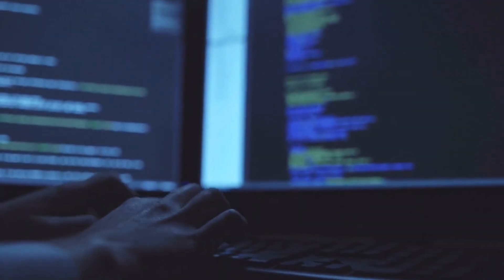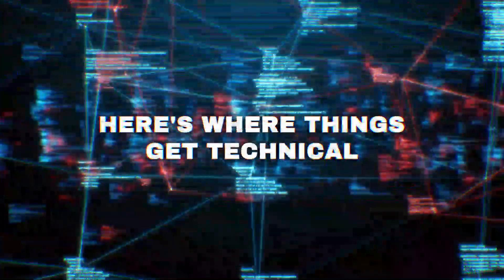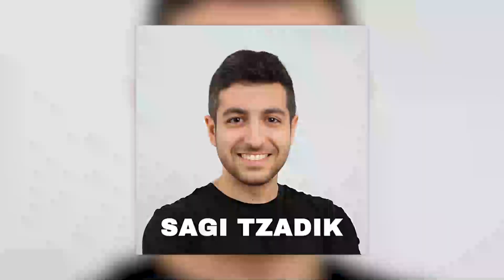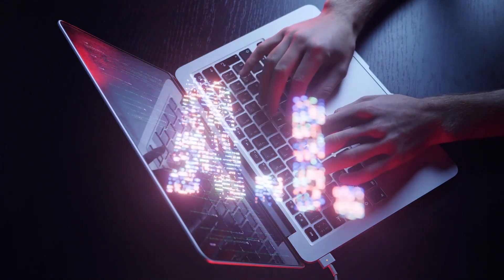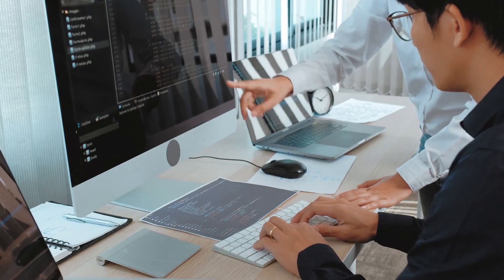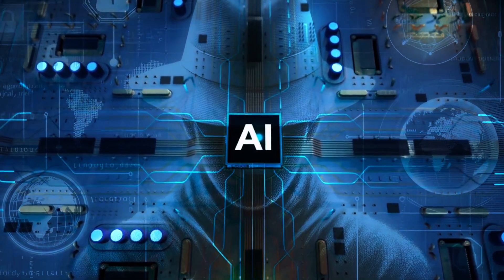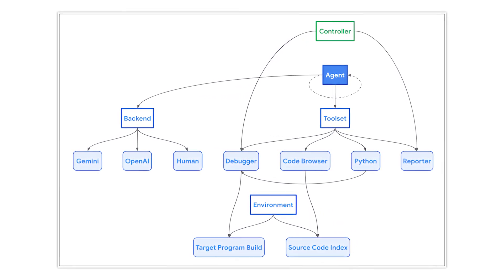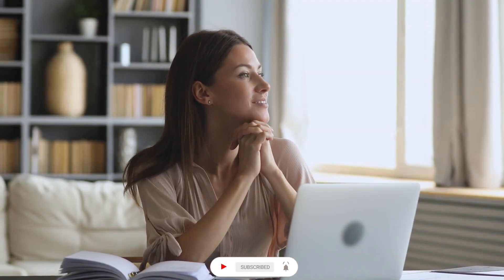Full Control Over Modern AI Infrastructure Tool!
Have you been using AI? Discover the critical flaw in Ollama AI that has left multiple servers wide open to attacks!

In this video, we dive into the recently patched security vulnerability in the Ollama open-source AI infrastructure, known as Probllama (CVE-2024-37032). This flaw, discovered by cloud security firm Wiz, could be exploited for remote code execution through a path traversal attack via the "/api/pull" endpoint. Despite the fix in version 0.1.34, over 1,000 exposed instances remain vulnerable, especially in Docker deployments where the API server runs with root privileges and is publicly accessible. Learn how this vulnerability works, its implications, and the necessary steps to secure your AI infrastructure. Don't miss out on essential tips to protect your systems from potential exploitation!